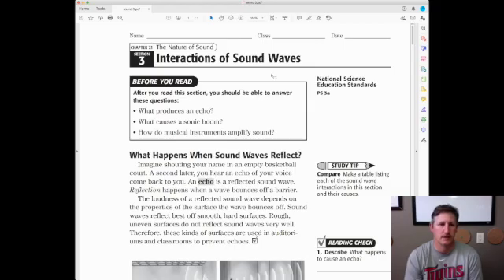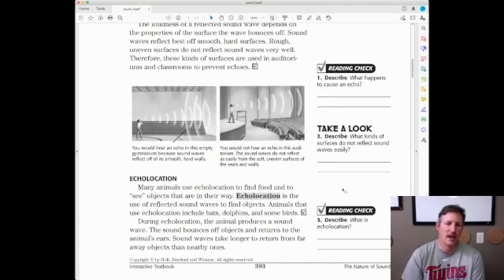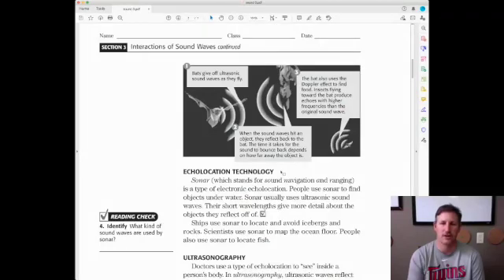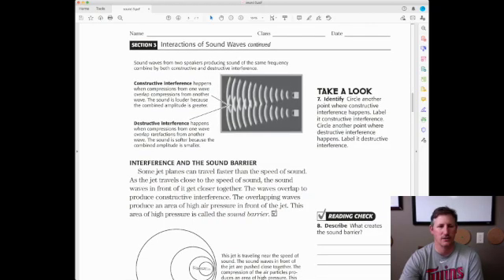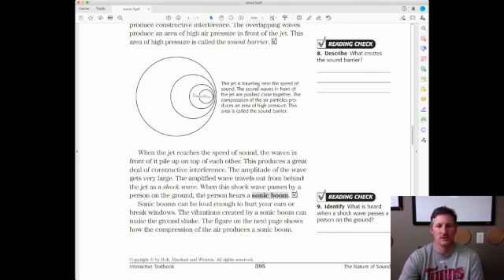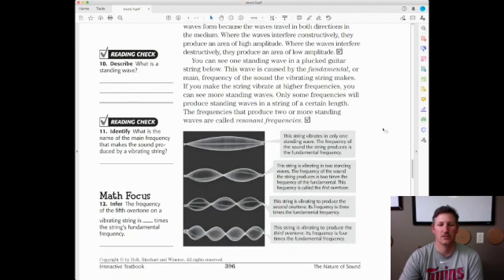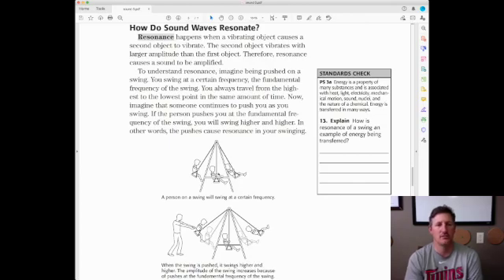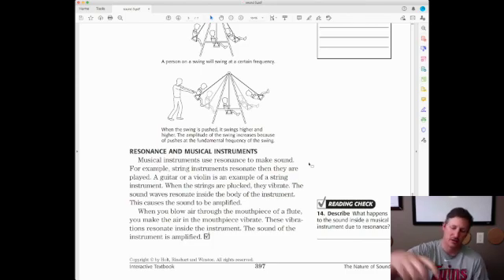Sound #3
This video is about Sound #3